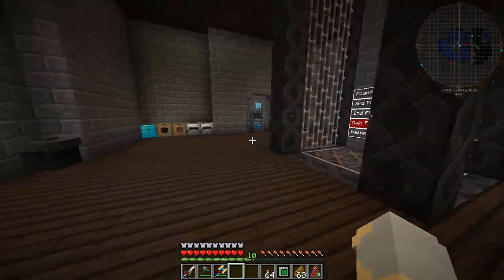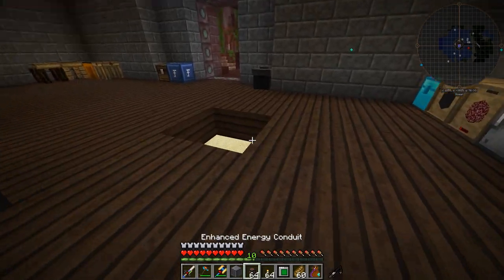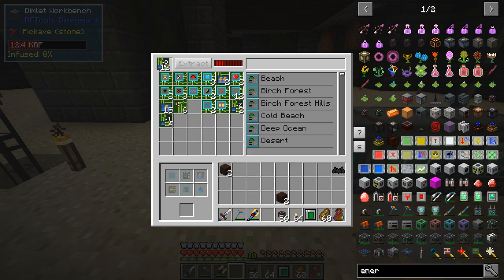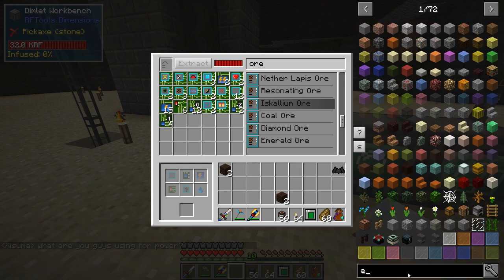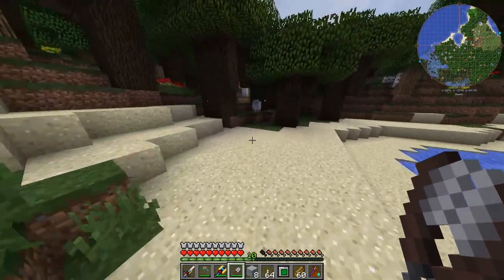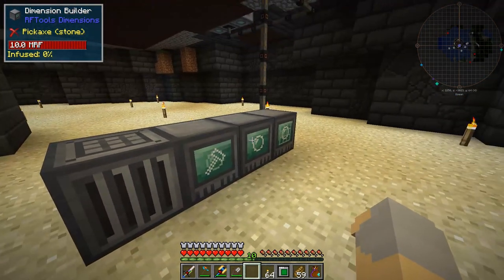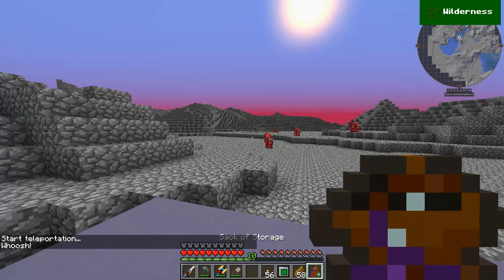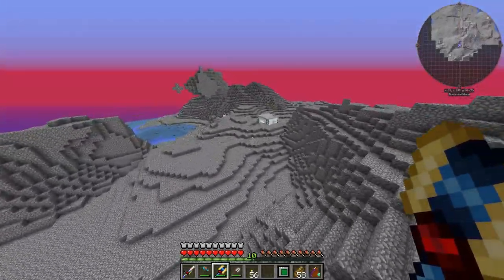HermitPack - Ep. 28: Figuring Out RFTools Dimensions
Let's Play HermitPack, the official Hermitcraft 1.10.2 modpack developed with the help of the FTB team! We're joined by lots of familiar faces, and we'll be exploring this awesome kitchen sink pack together!

ABOUT HERMITPACK:

HermitPack is a kitchen sink modpack for Minecraft 1.10.2, developed by Iskall85, Xisuma, Welsknight, WinterGrave, Scalda, and with support from the FTB team. This modpack is available for download on the Curse launcher.